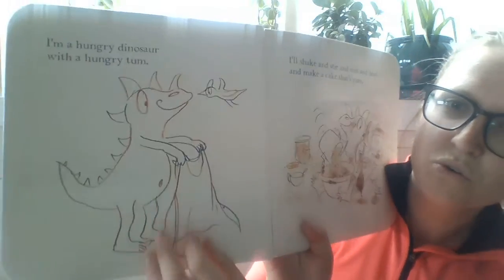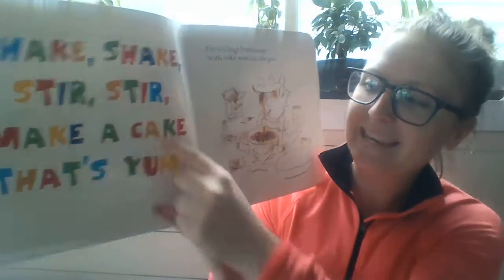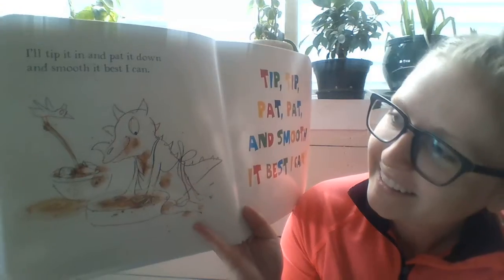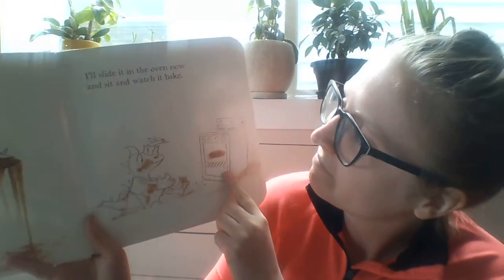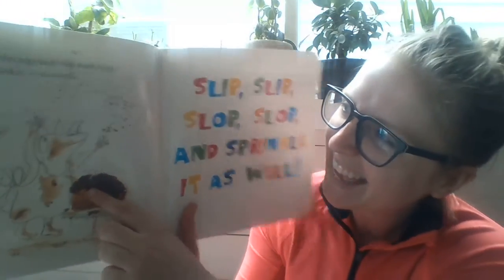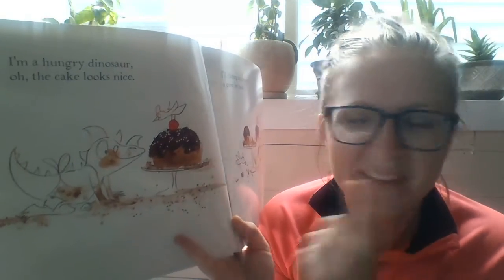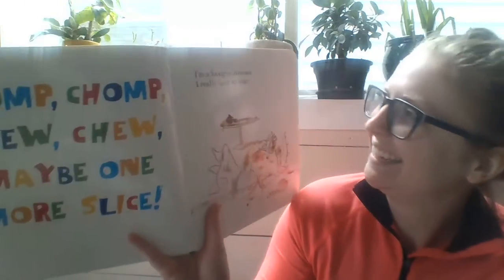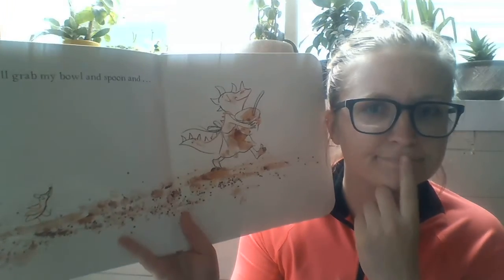I'm a Hungry Dinosaur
Follow along with Rina as she reads, I'm a Hungry Dinosaur, written by Janeen Brian.